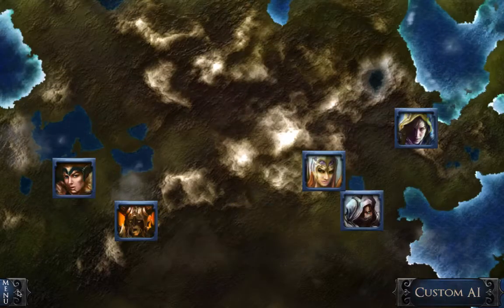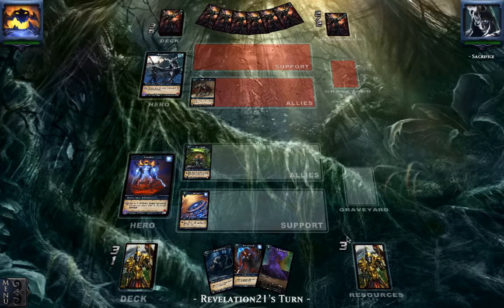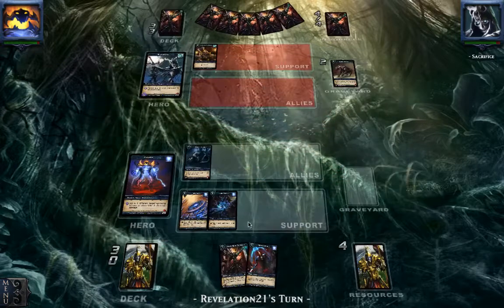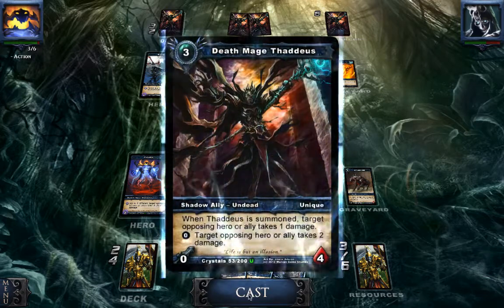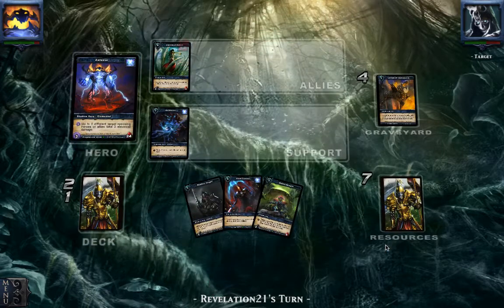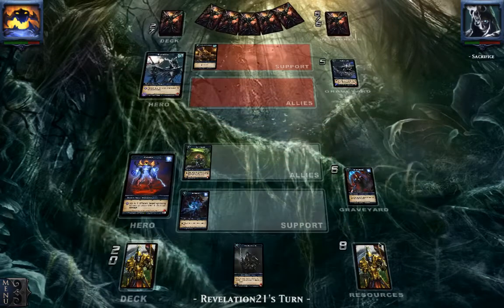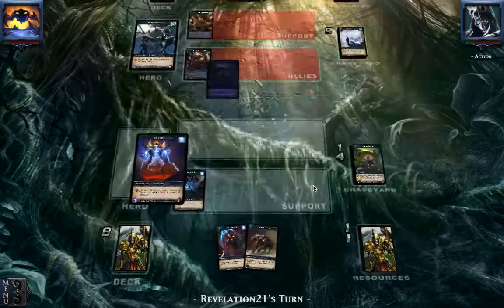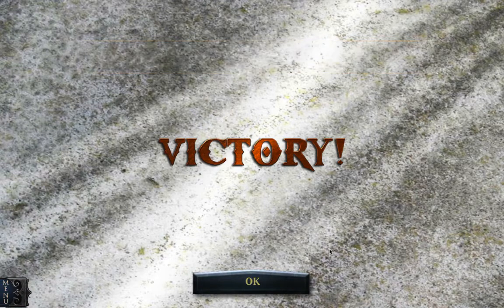Shadow era 2013 Zaladar vs Gravebone! epic match